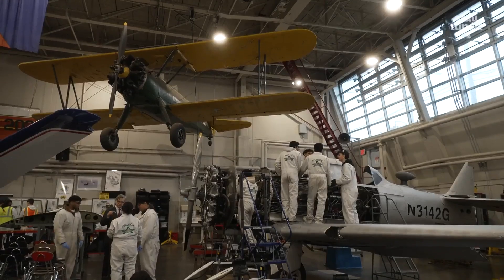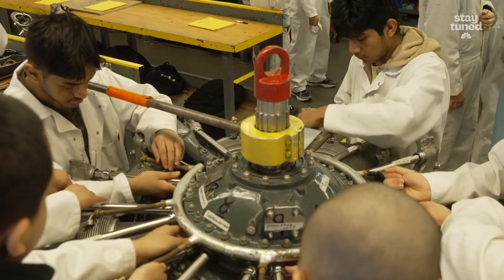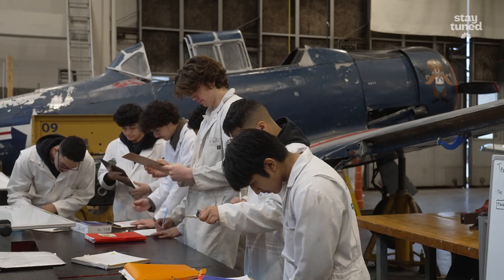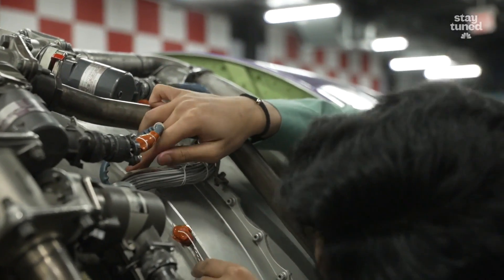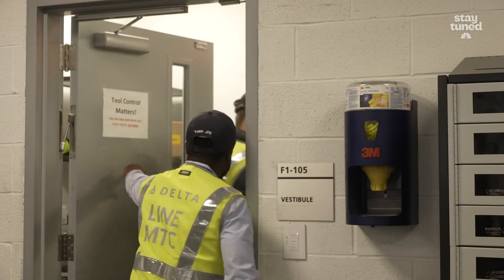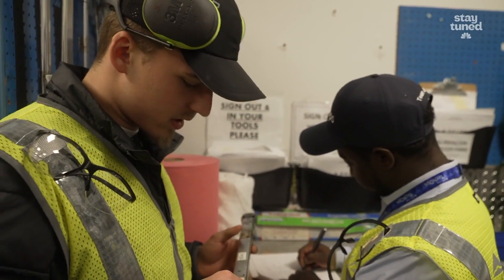These teens are learning aviation in high school | Stay Tuned Education Series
In our final episode of our education series, we’ll check out Aviation High School located in Long Island City, New York which isn’t your average public school. The kids enrolled at Aviation high are learning valuable hands-on skills that will help them land careers in aviation. Landing a career in aviation is incredibly demanding but for students like Sami Rahman and Sebastian Zyskowski the time commitment is worth it.

We think like our audience and highlight the stories that resonate and are relevant to them.